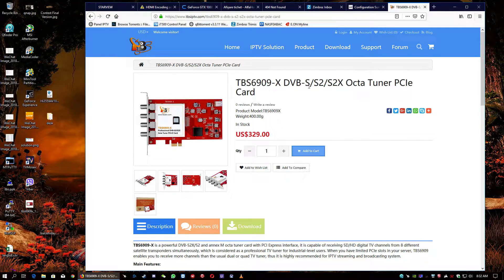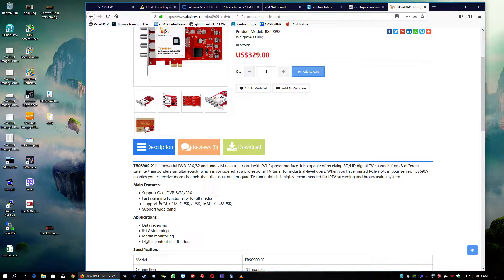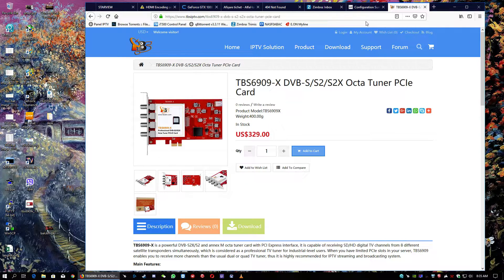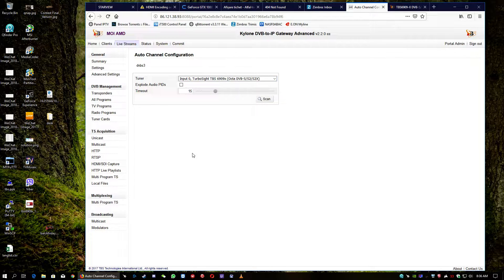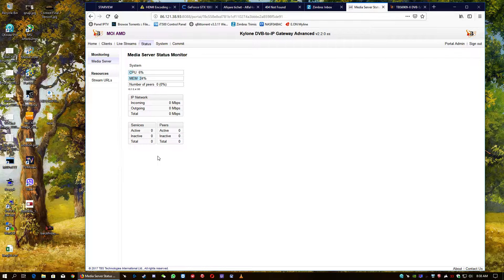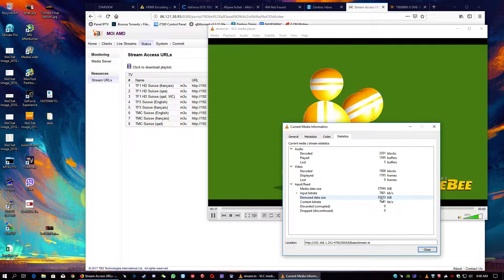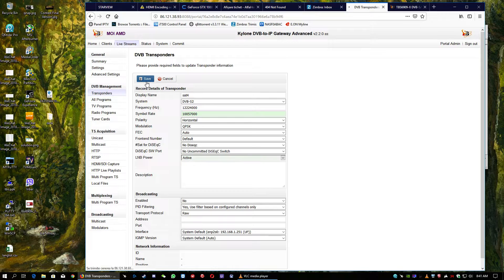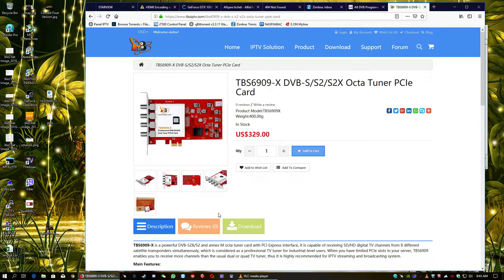TBS6909-X DVB-S/S2/S2X Octa Tuner PCIe Card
TBS6909-X is a powerful DVB-S2X/S2 and annex M octa tuner card with PCI Express interface, it is capable of receiving SD/HD digital TV channels from 8 different satellite transponders simultaneously, which is considered as a professional TV tuner for industrial-level users. When you have limited PCIe slots in your server, TBS6909 enables you to receive more channels than the usual dual or quad TV tuner, thus it is highly recommended for IPTV streaming and broadcasting system.

Main Features:

    Support Octa DVB-S/S2/S2X
    Fast scanning functionality for all media
    Support VCM, CCM, QPSK, 8PSK, 16APSK, 32APSK;
    Support wide band

Applications:

    Data receiving
    IPTV streaming
    Media monitoring
    Digital content distribution